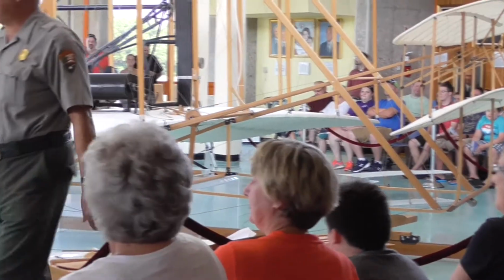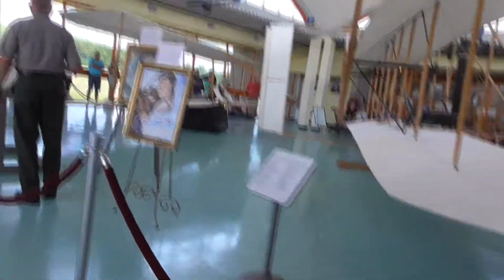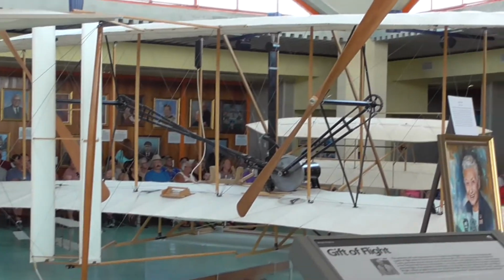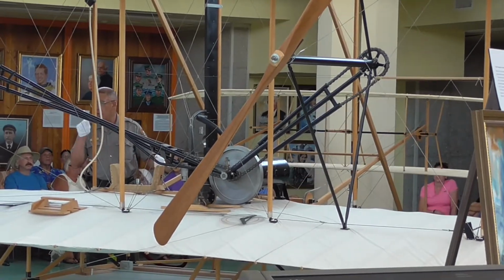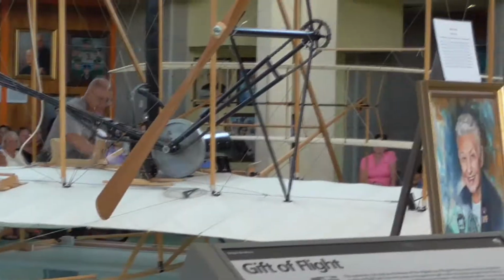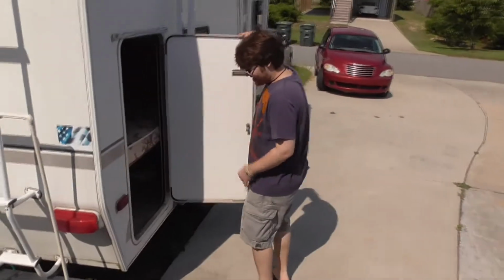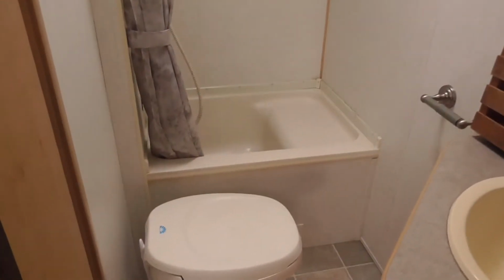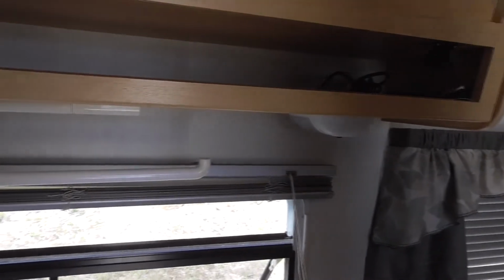USA 2016 WEEK 6 first flight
Další video z USA, tentokrát hlavně o prvním letu bratří Wrightů, který se uskutečnil jen pár mil od našeho motelu :)